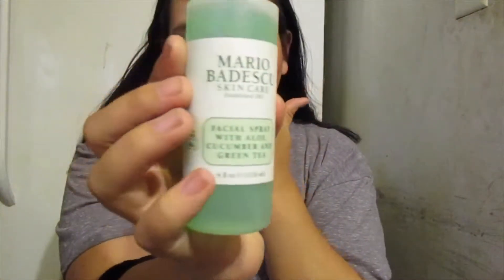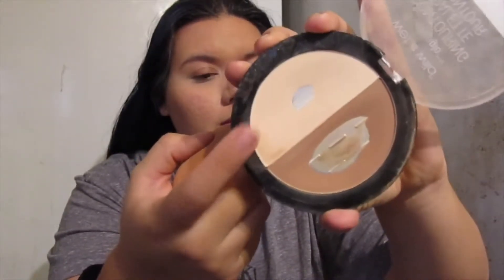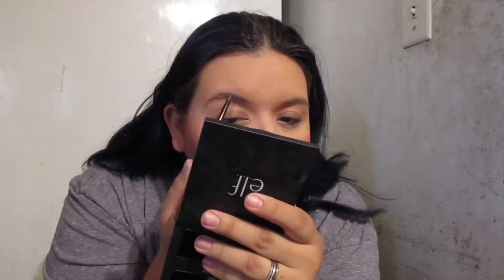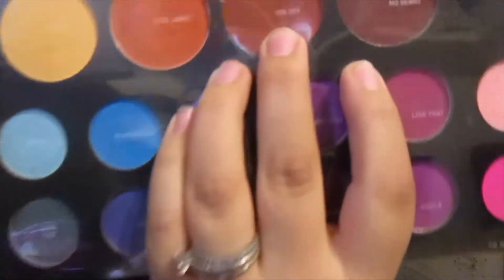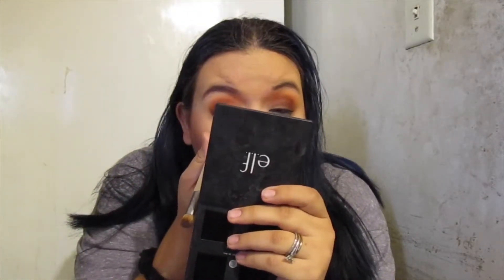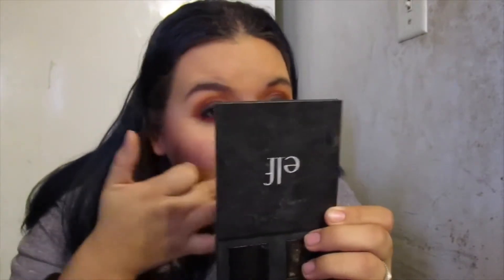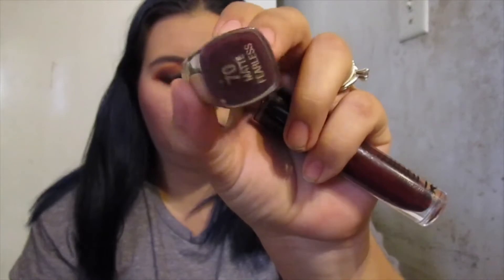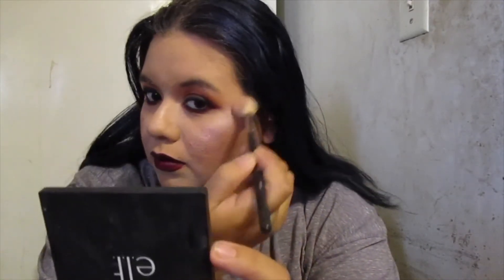Everyday Smoky Makeup Look using Morphe X James Charles Palette | Priscilla Villalpando